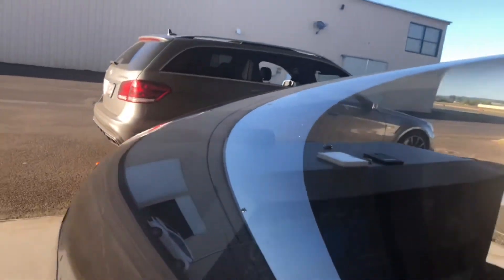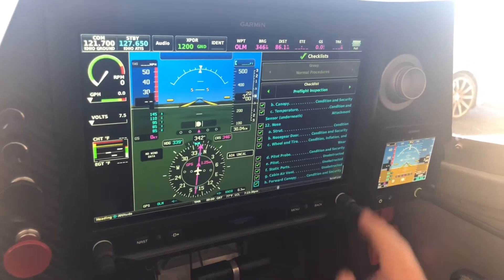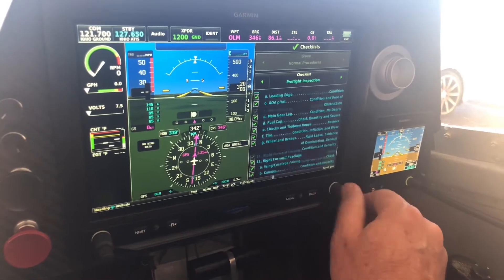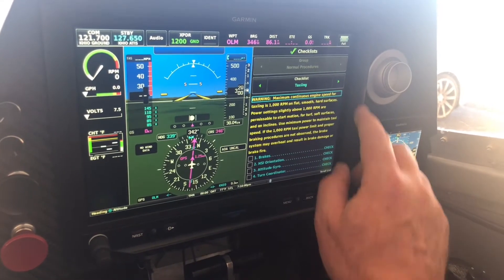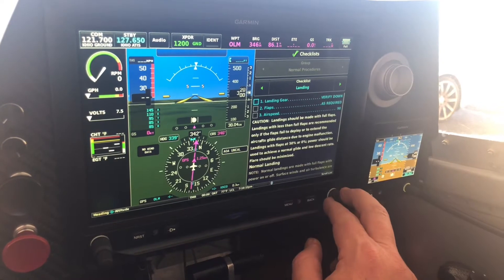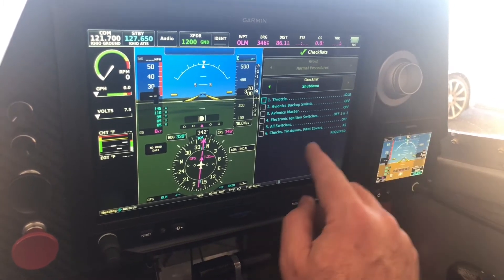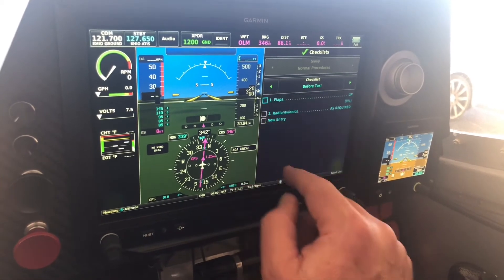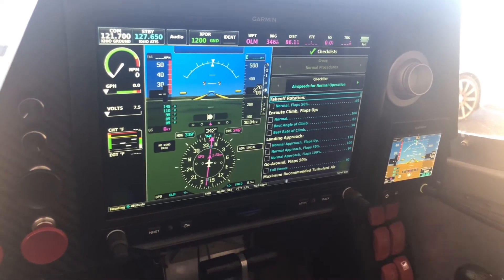Garmin G3X checklists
Entering the custom checklists. So far have normal procedures including pre flight entered.